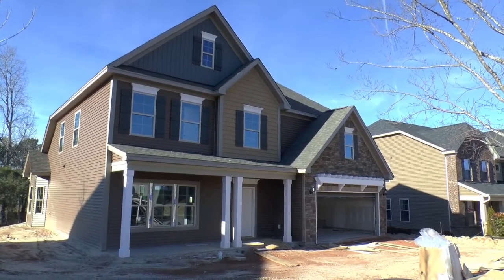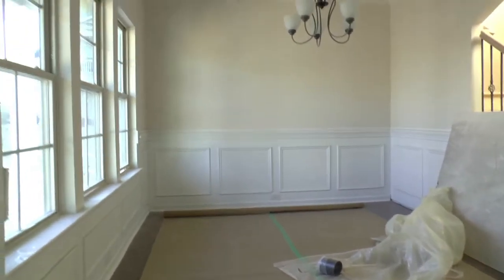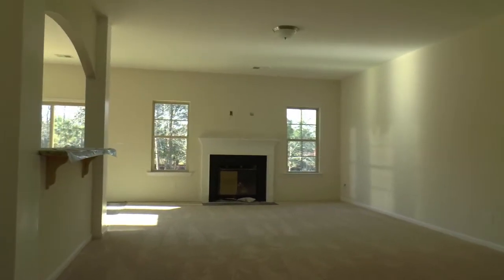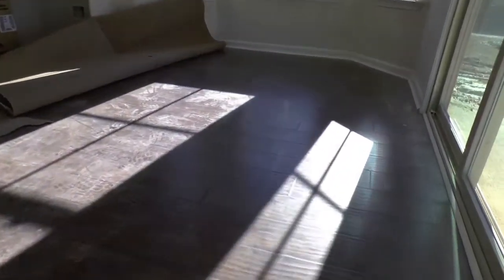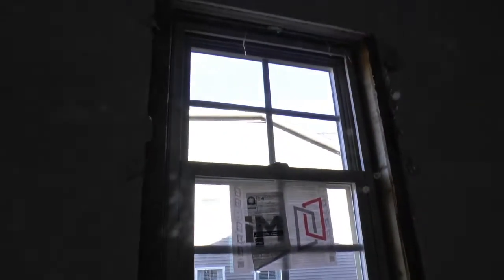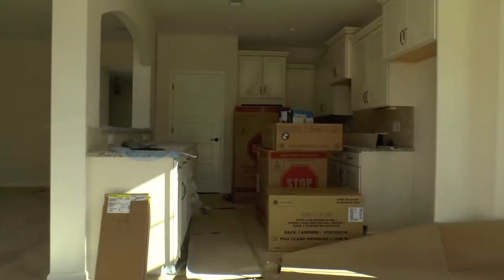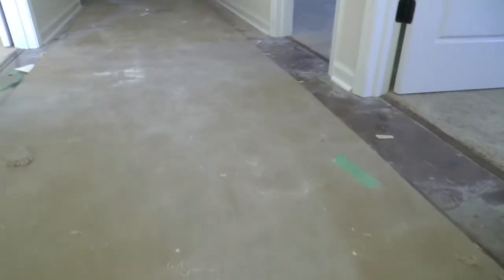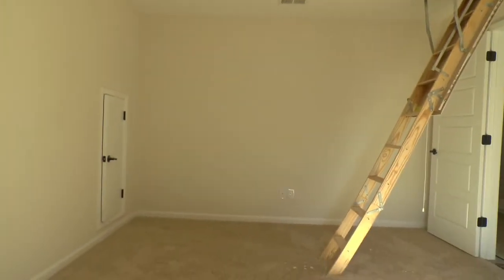Victor Model by Mungo Homes - Langford Crossing Blythewood SC - Build Watch for Regi - 1-31-18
Here's the latest video on Regi's new home. This Victor plan new home is being built by Mungo Homes in the Langford neighborhood located in Blythewood, SC. This video was shot on January 31st, 2018.

The Team Leader of the Columbia New Home Buyer Team, Adrian La Fosse with JPAR Magnolia Group., can be reached at . We don't represent builders. We represent buyers of new homes at no cost to the buyer. We can assist you with any builder in the Columbia, SC area.